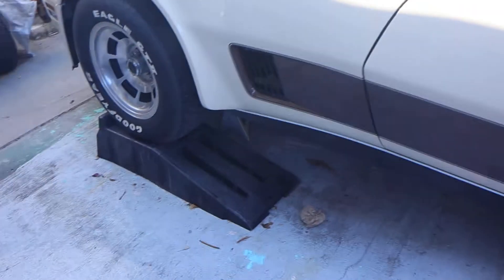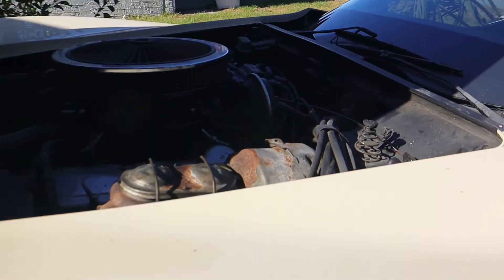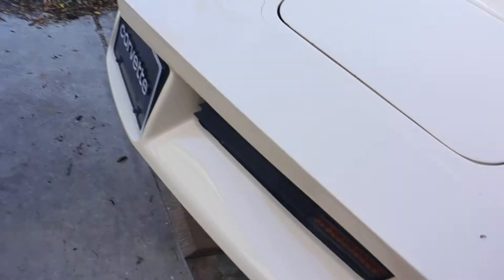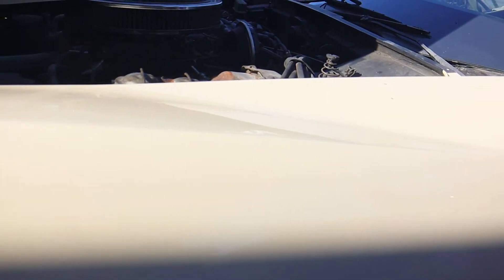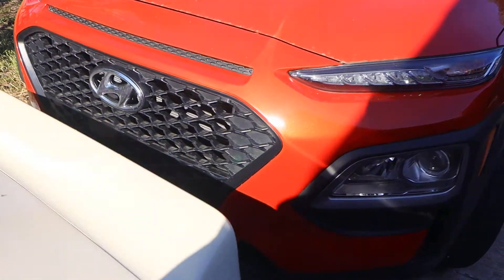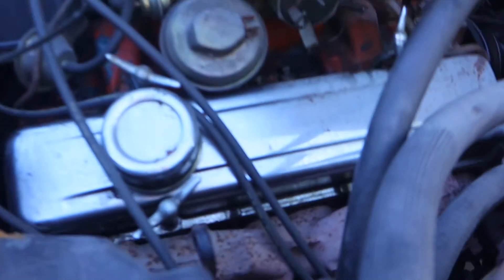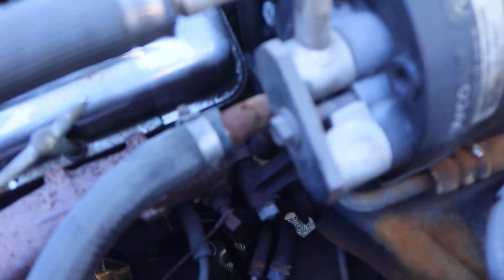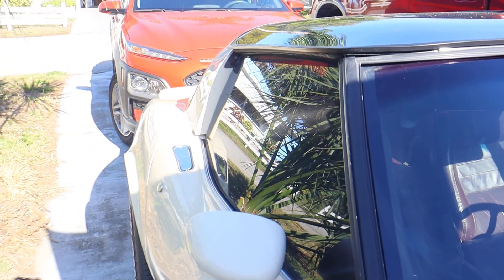80 vette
Going through my 1980 vette for problems and what fixes it needs